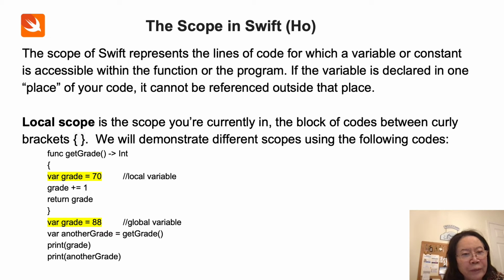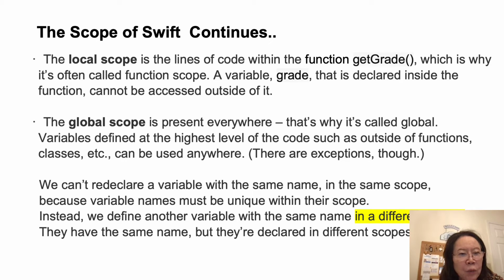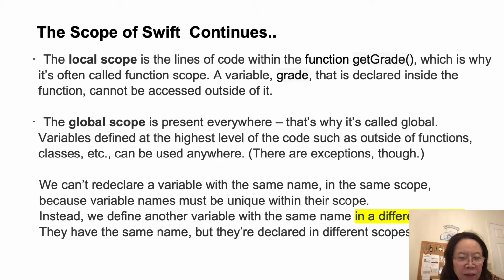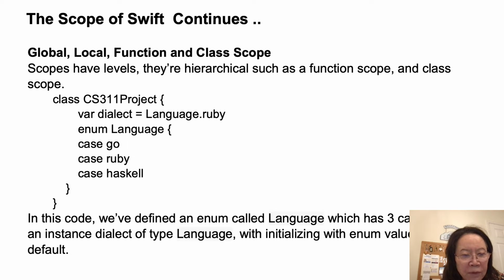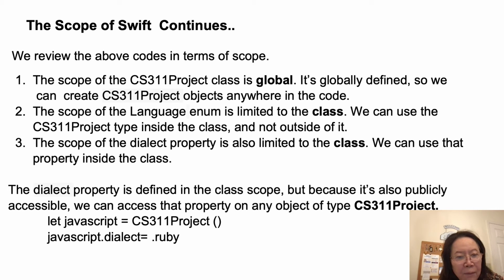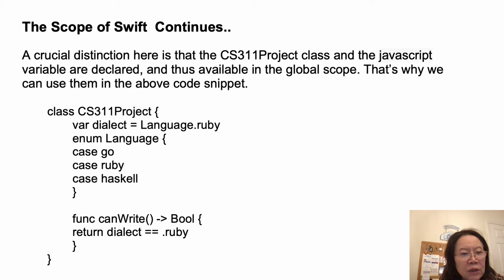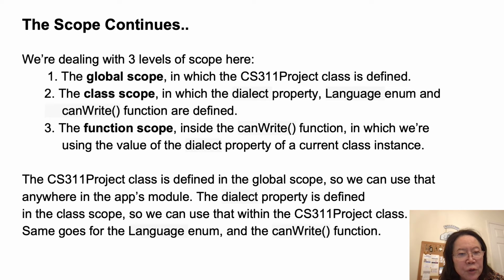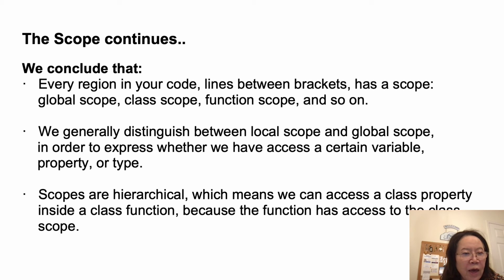Ho CS 311 Project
This is a presentation about the Scope of Swift programming language and a few sample examples.